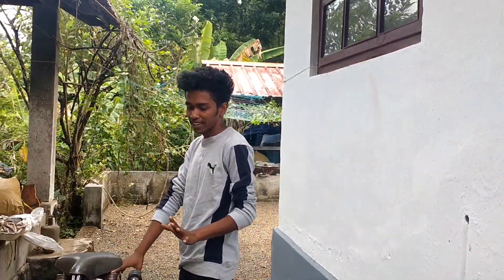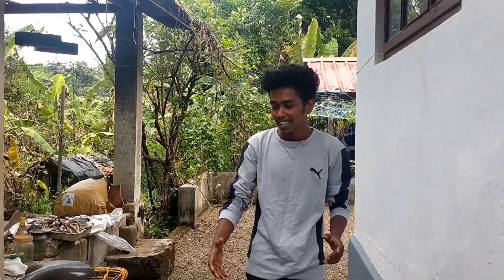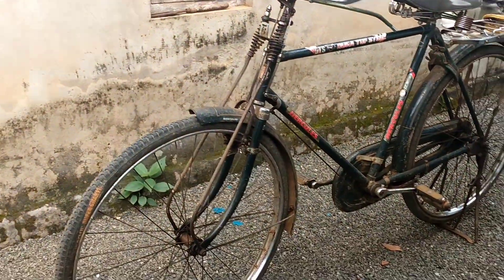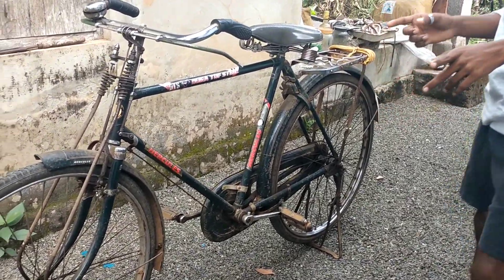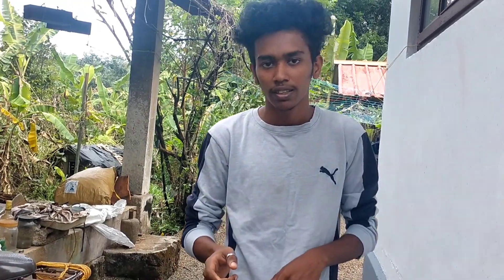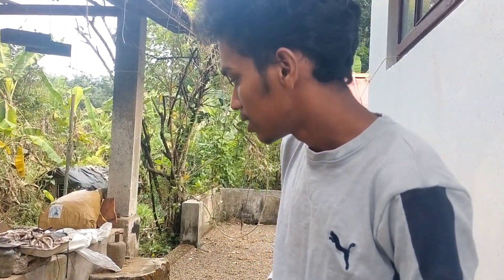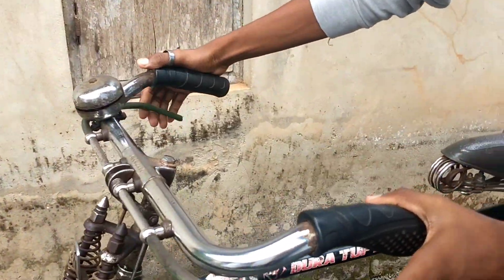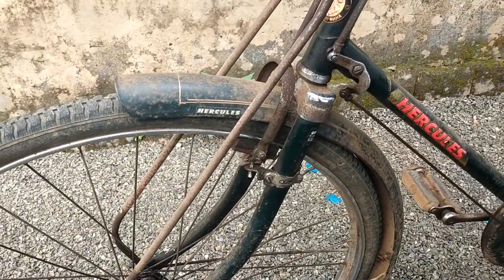old vintage cycle review video (HERCULES )കിടിലം വീഡിയോ